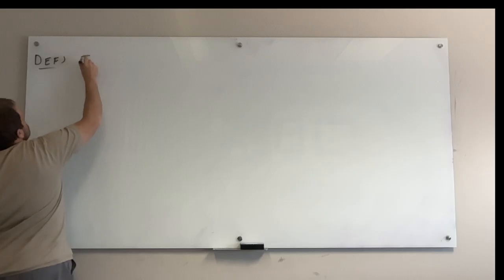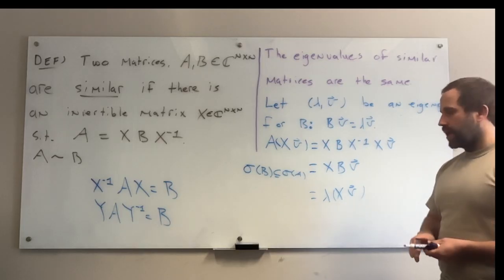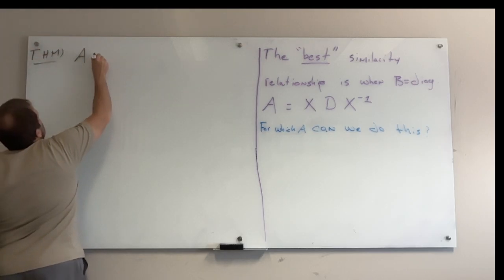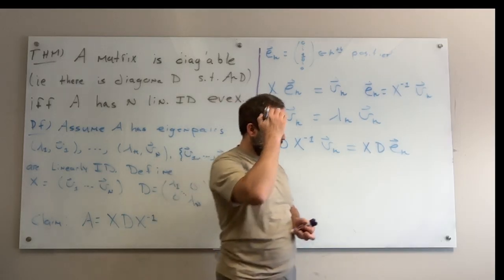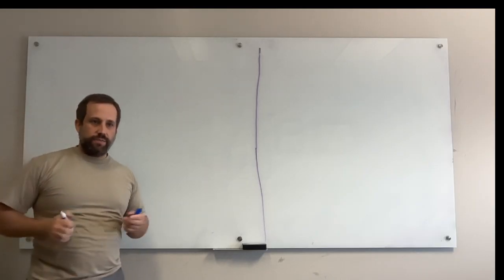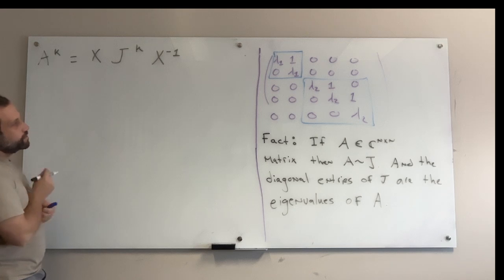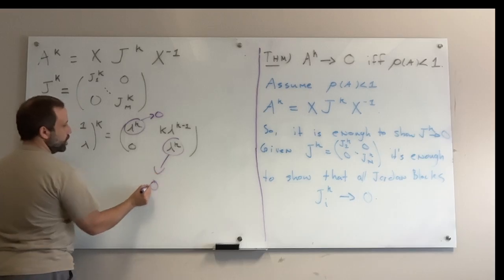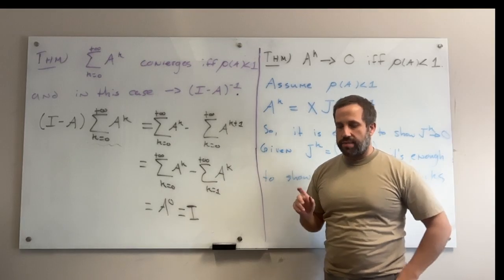Math 639 Week 1: Canonical Forms